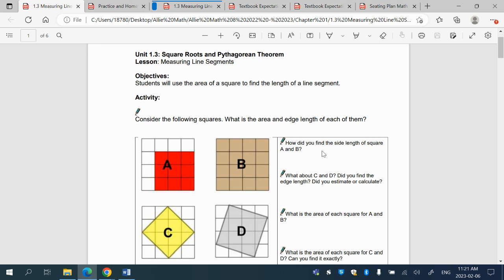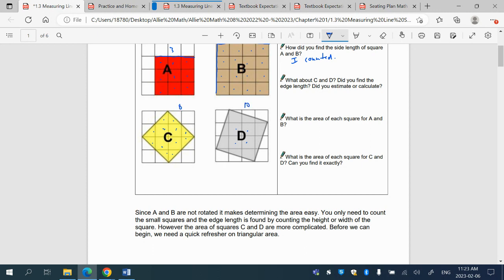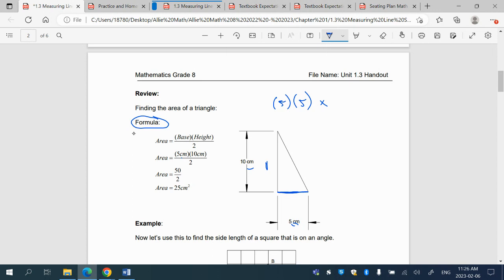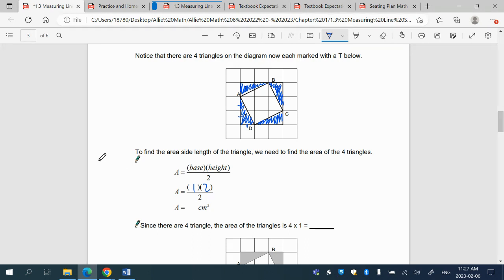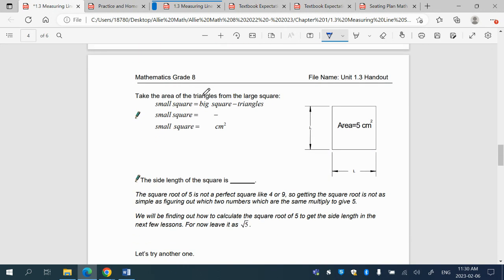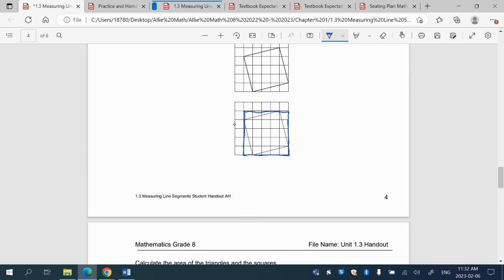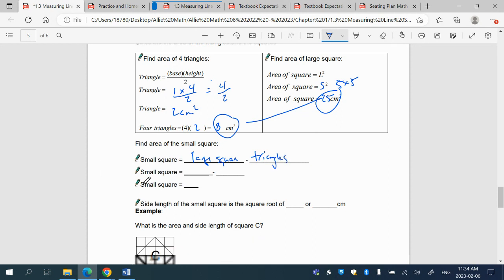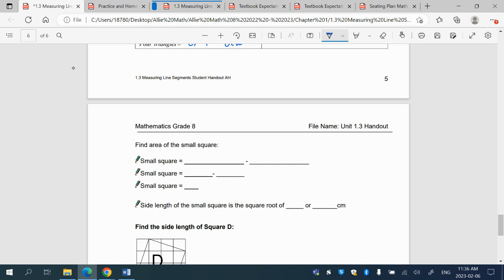1.3 Measuring Line Segments PART 1